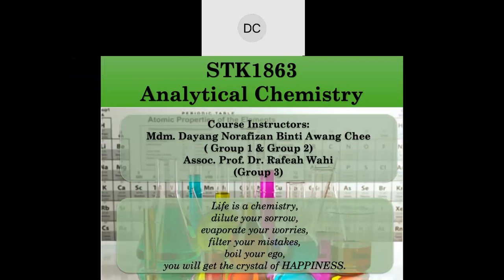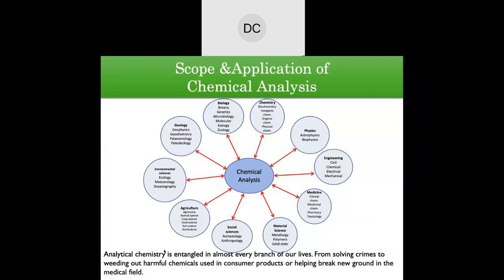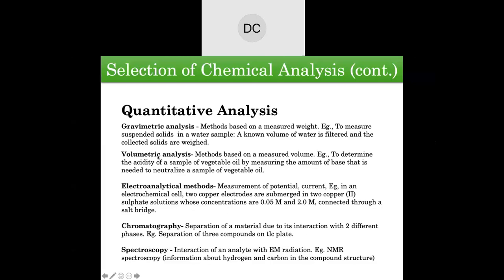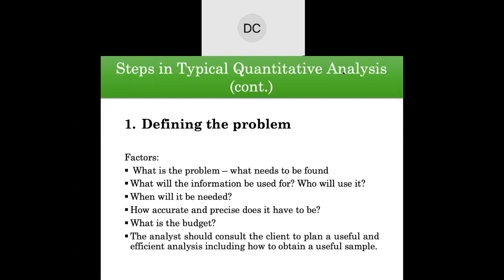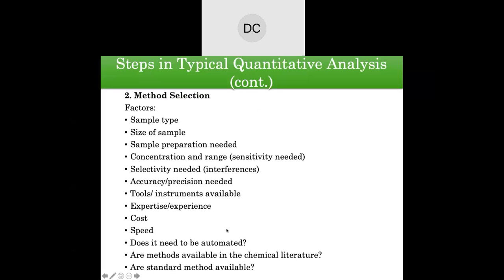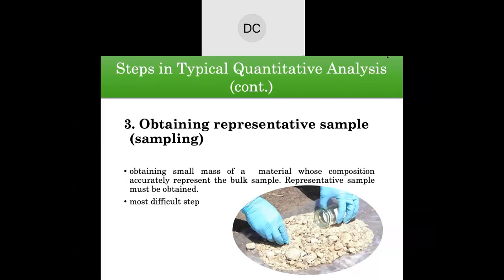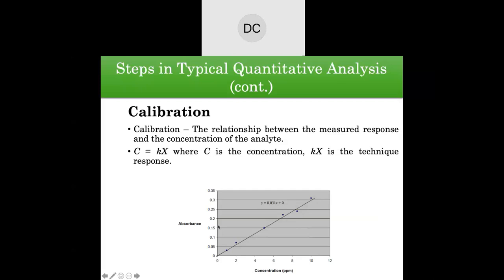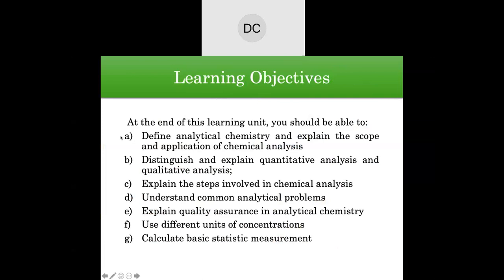Analytical Chemistry STK1863 Group 1